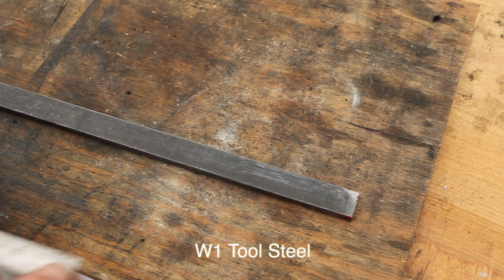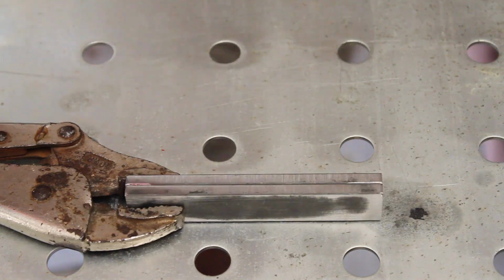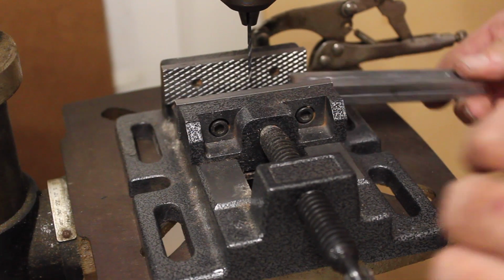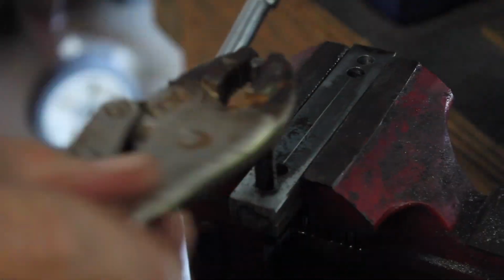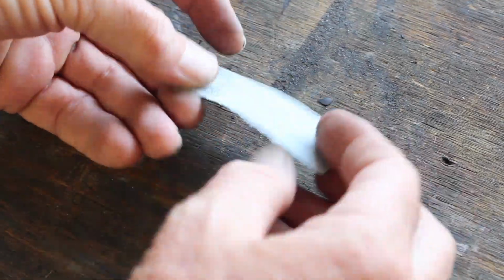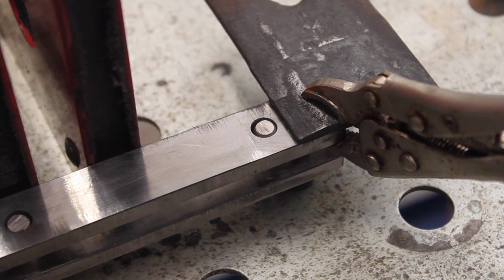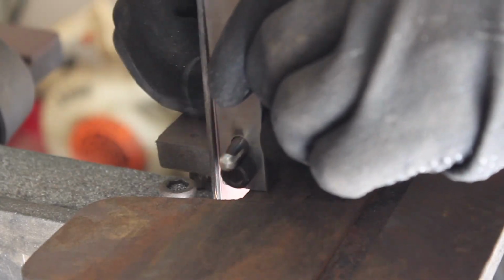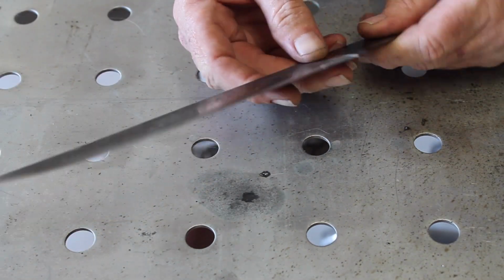Plunge Line Jig for Knife Making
How to make a plunge line jig for knife making. A not too difficult DIY project and less expensive than buying one.